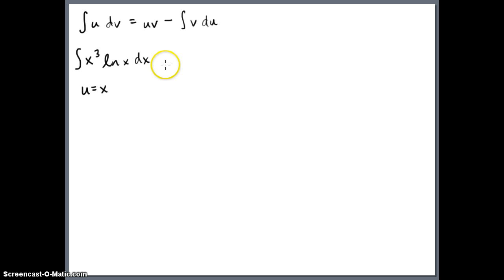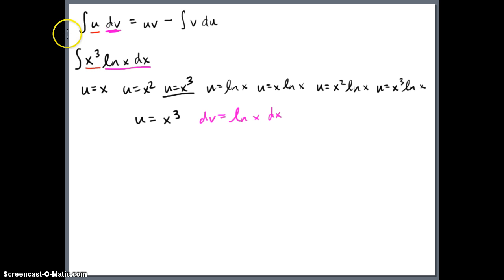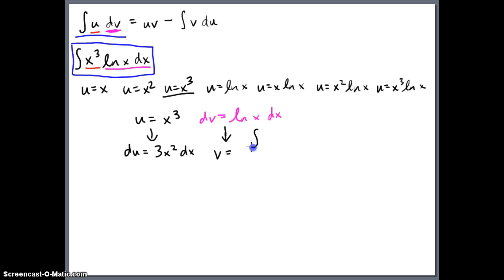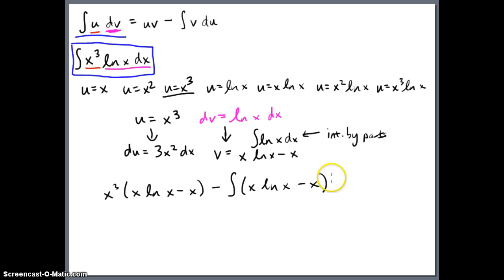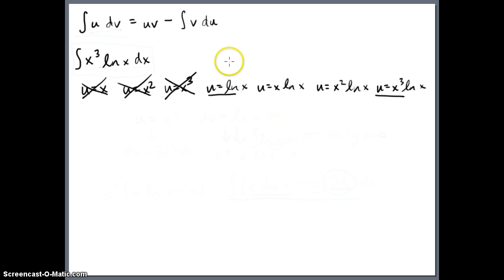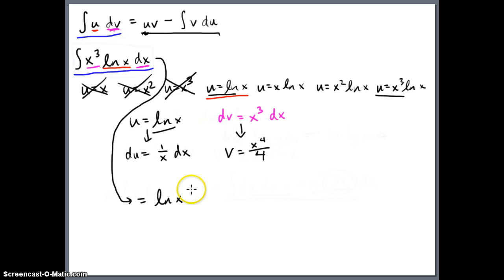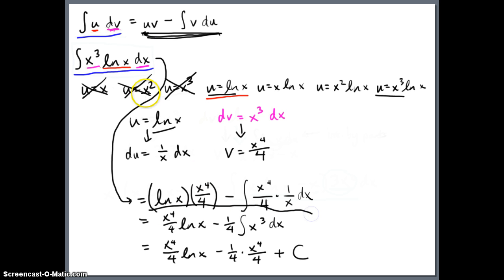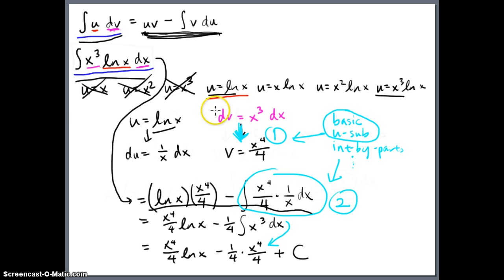Integration by parts